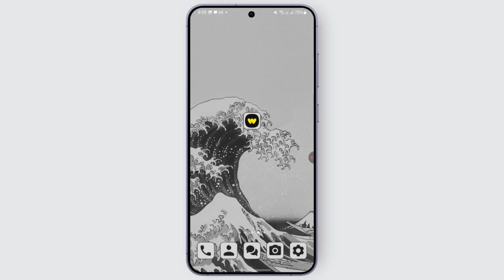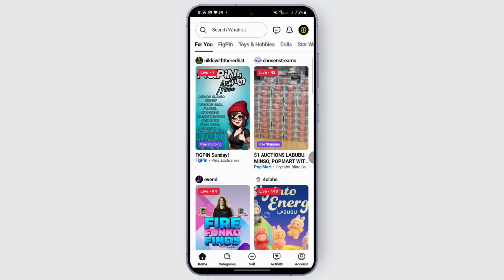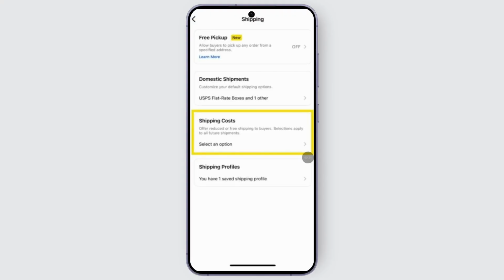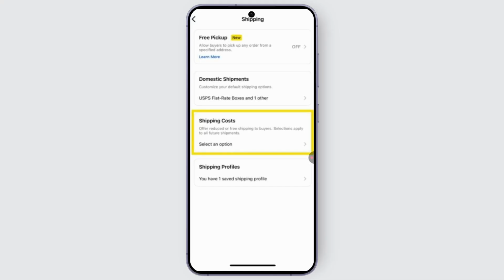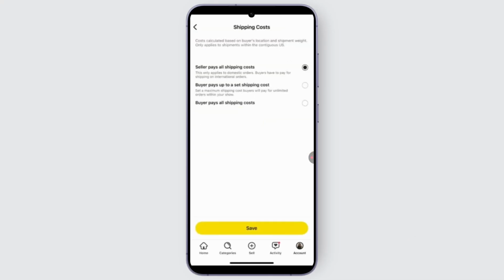How to Set Shipping Rates on Whatnot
How to Set Shipping Rates on Whatnot (2025)! Want to set up shipping rates on your Whatnot store to streamline your selling process? This video will guide you through the steps on how to set shipping rates on Whatnot quickly and easily. Whether you're asking, "How do I set shipping prices on Whatnot?" or need help with the shipping setup, this tutorial has you covered. Learn how to customize your shipping options and ensure smooth transactions with your buyers. Watch now to see how you can set shipping rates on Whatnot today!

Timestamps:

00:00 How to Set Shipping Rates on Whatnot
00:10 How Do I Set Shipping Prices on Whatnot?